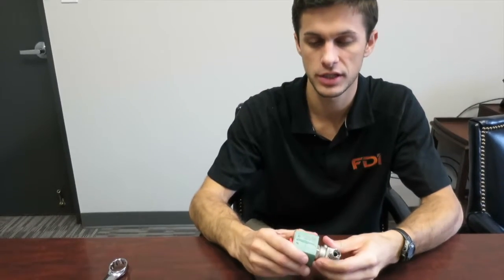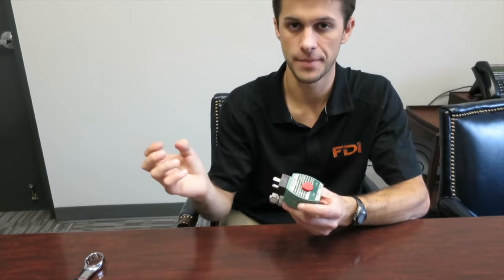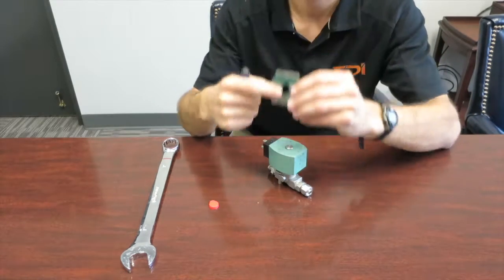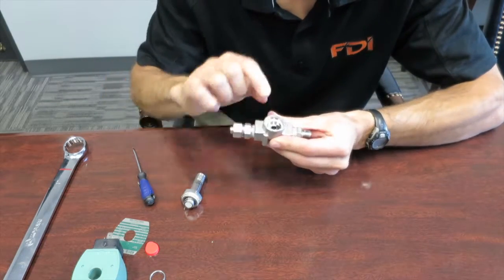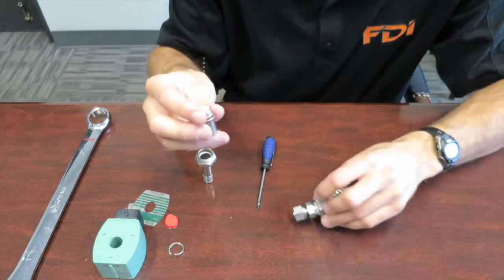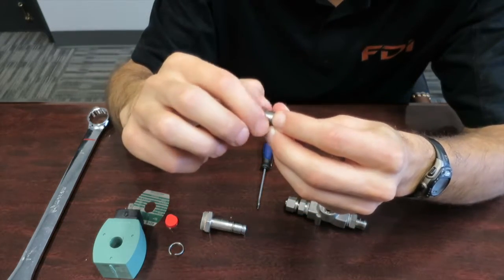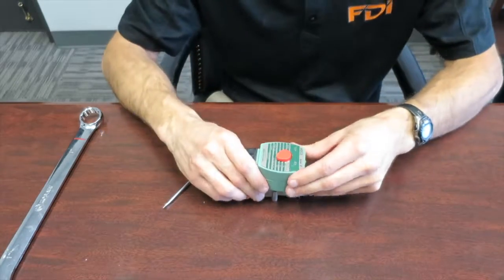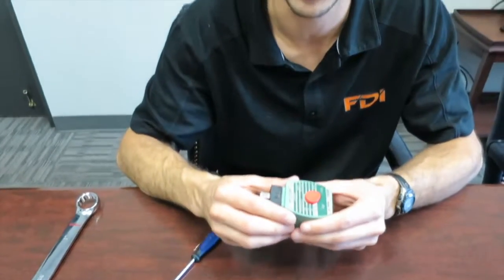ASCO VALVES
Teardown, inspection, and troubleshooting of ASCO valves.